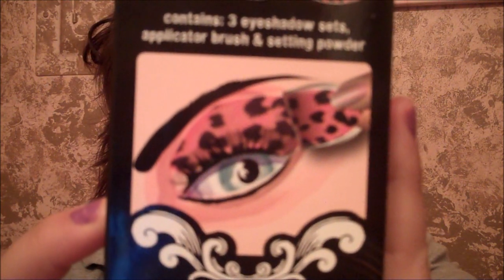Glycolic Acid for Glowing Skin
If you want to know a simple way to add a chemical exfoliator into your every day skin regime, play on!  I will give you a simple run-down with tips and product reccomendations to help you on your path to glowing skin.

I also explain the differences between Alpha Hydroxy Acids (AHAs) and Beta Hydroxy Acids (BHAs).

*PLUS* a preview for the next video which will include a confession and a GIVEAWAY!

I'm not paid to suggest any of these products, I am just trying to get you onto the right path with your Glycolic Acid adventure!

With your help, this world can be a beautiful place.

Boom!  Pow!  Beauty!
Stay Beautiful!